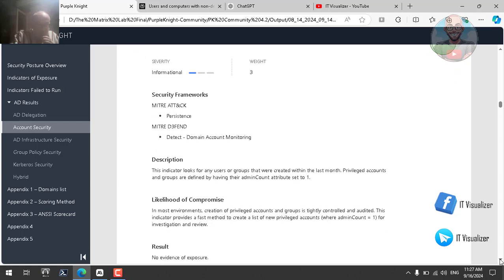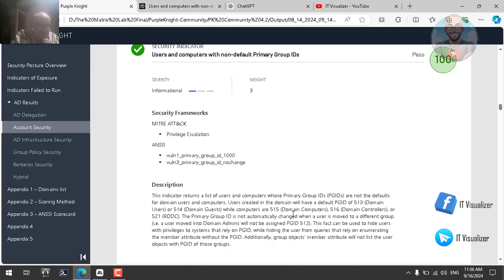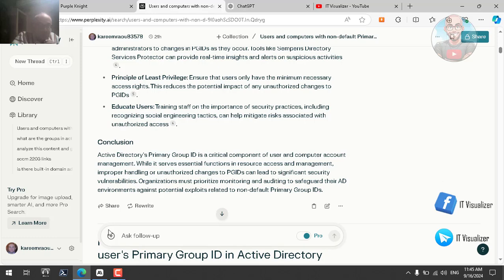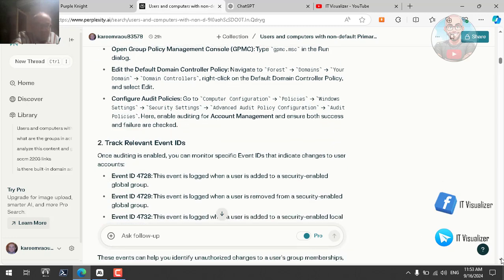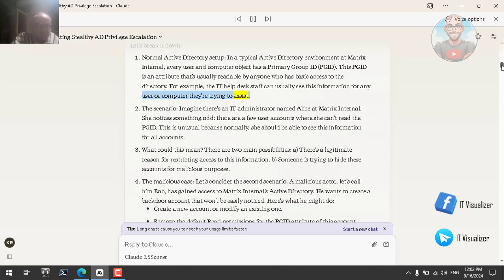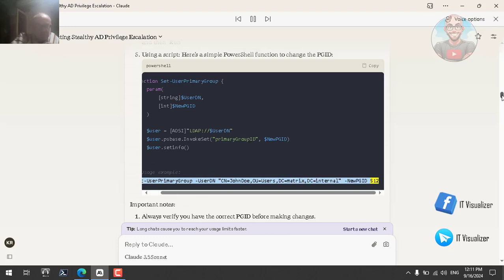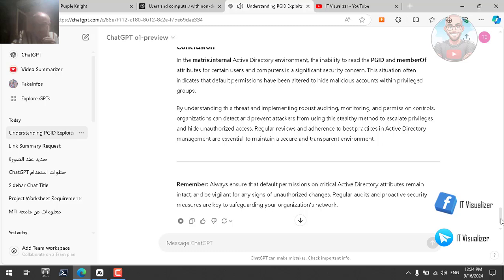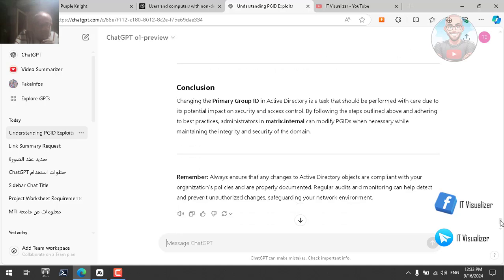54- Purple Knight Active Directory Security Assessment Tool Part 8